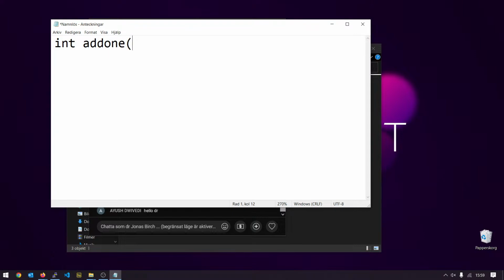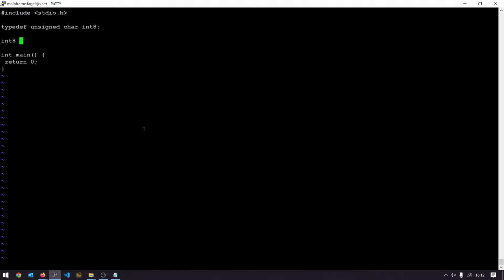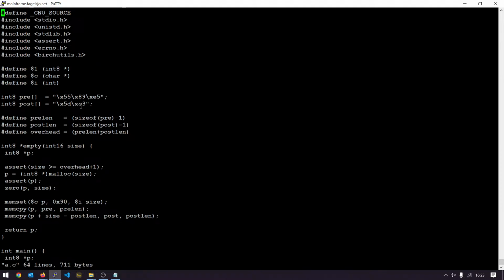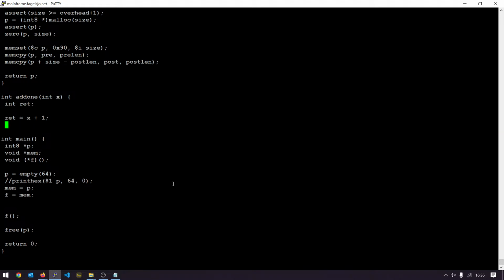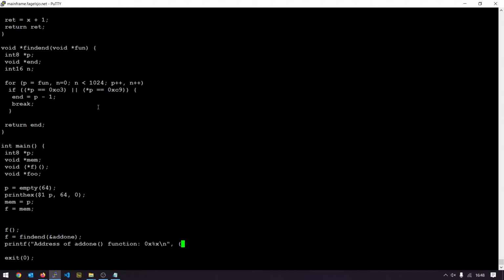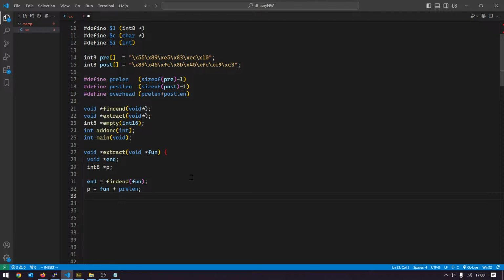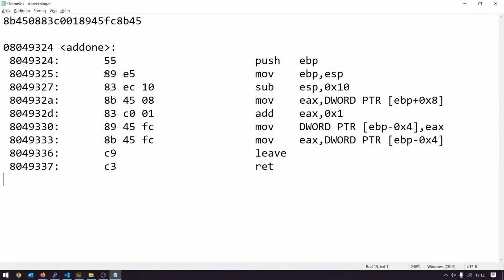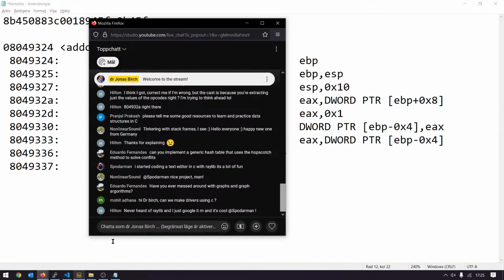Can you merge two functions together in C, at runtime?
Live coding on a C project
Project: Can you merge two functions together in C, at runtime?

If you have a function that doubles a number, and a function that adds one to a number, can you merge these functions together in C at runtime and create a composed function that doubles the number and adds one? I don't know - let us find out together!

JB

Spontaneous live stream V